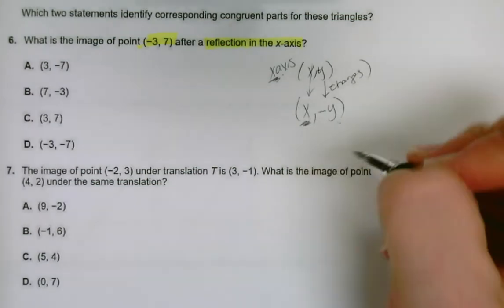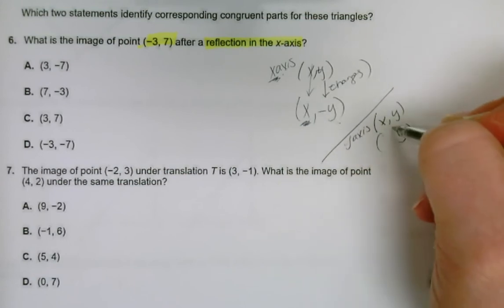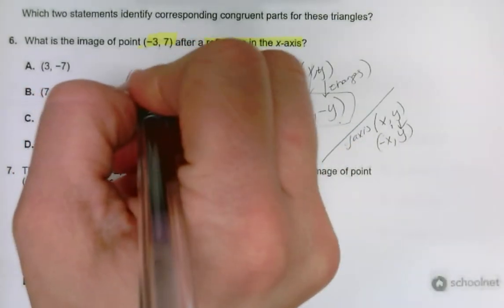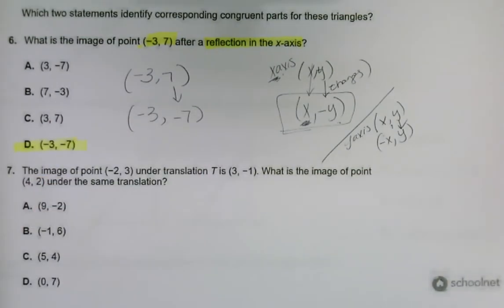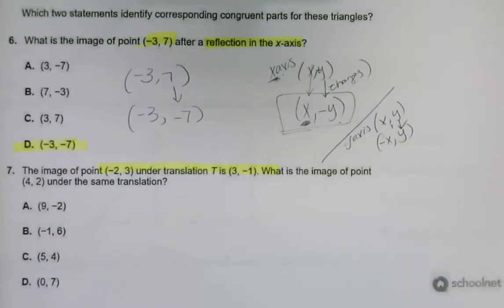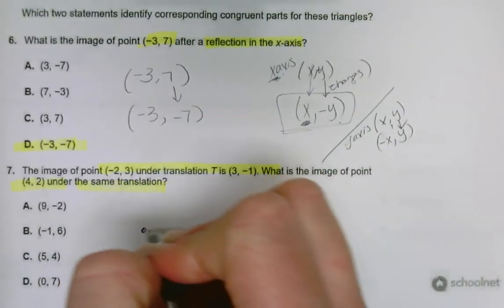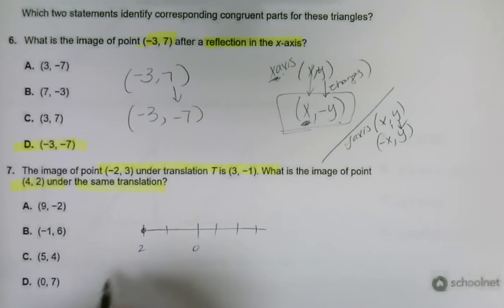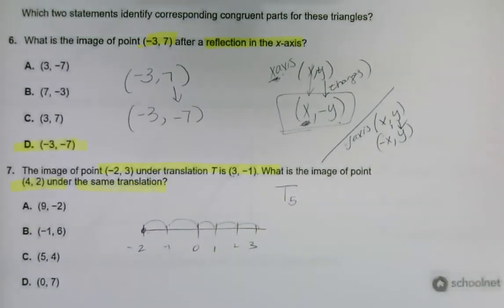Geometry Semester 1 Review Questions 6, 7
Gwinnett County - South Gwinnett High School - Geometry Semester 1 - Review Questions 6 and 7